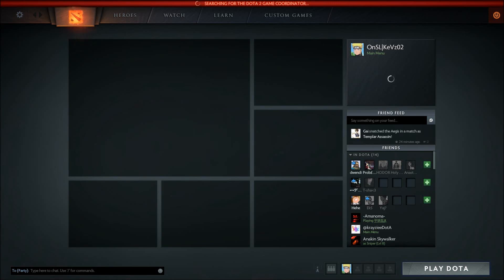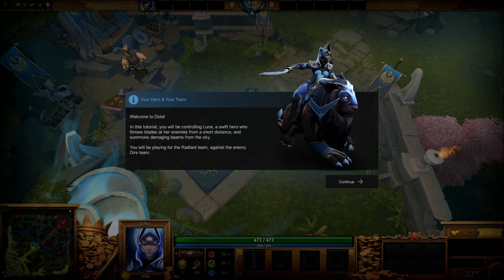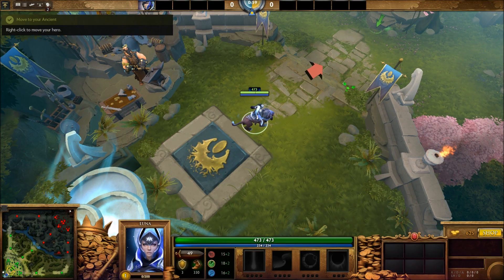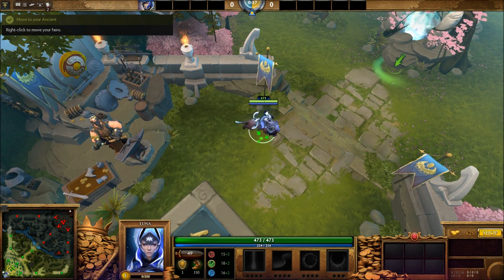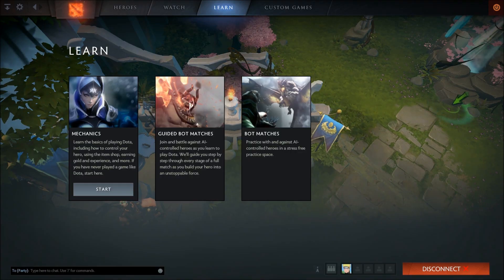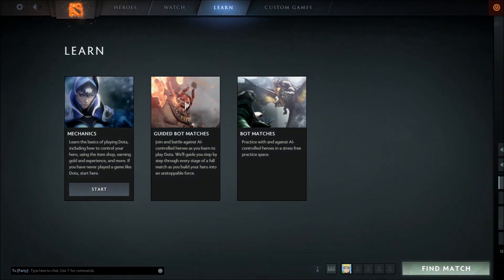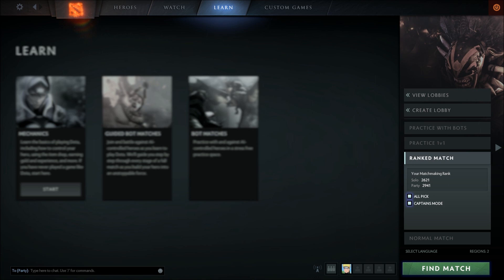How to fix Connecting to the Dota 2 coordinators !